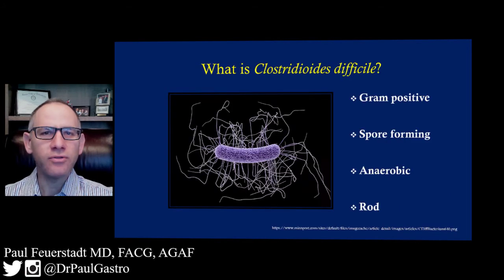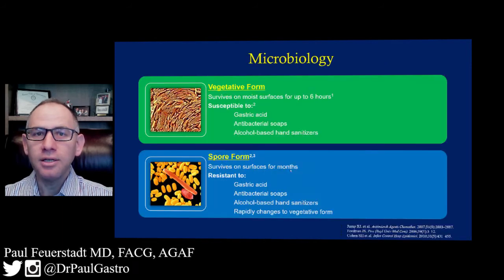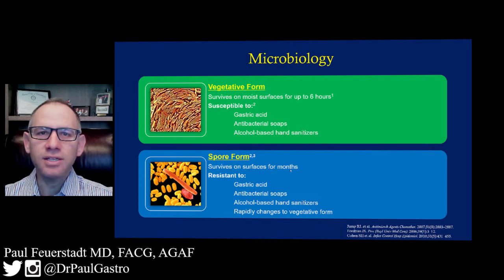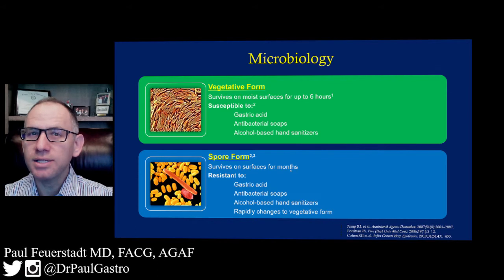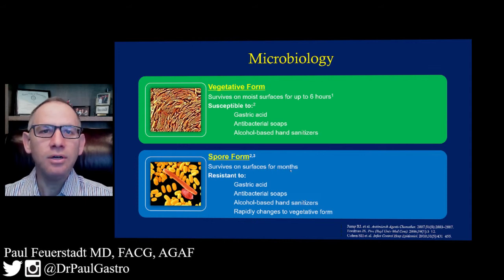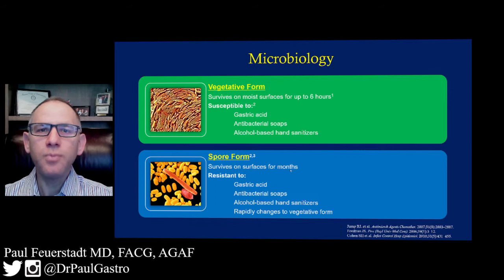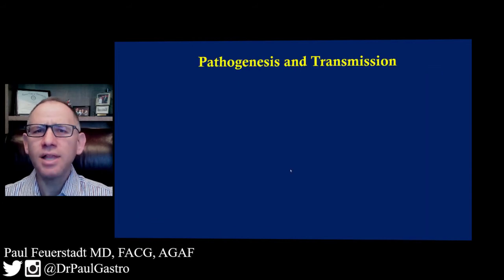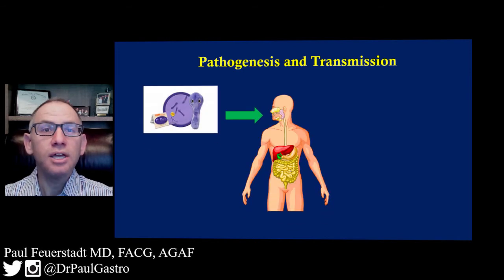Introduction to C. difficile Infection-Practitioner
An overview of C. difficile infection